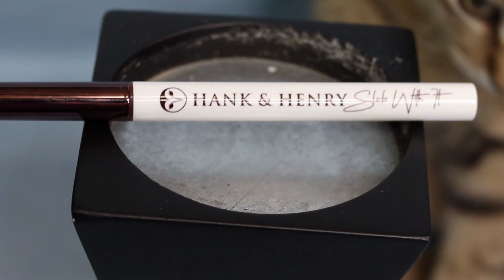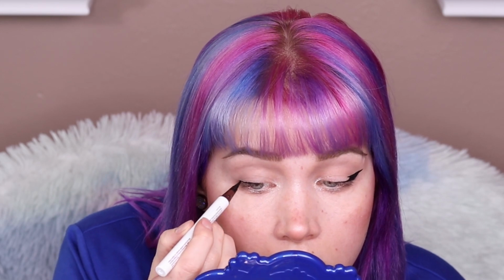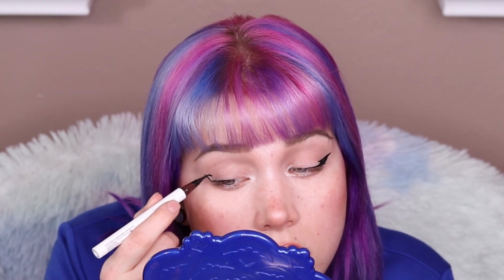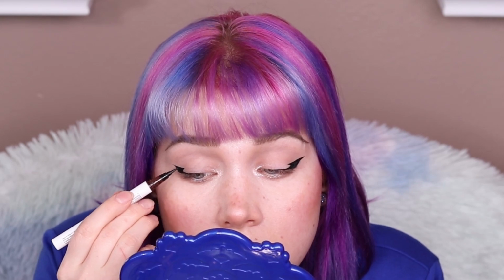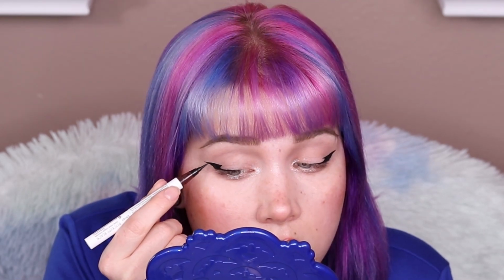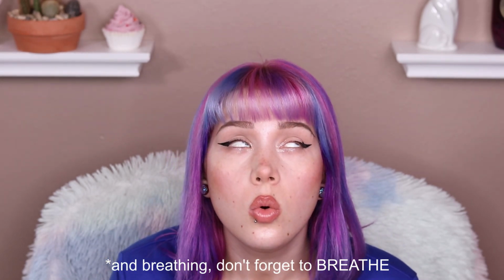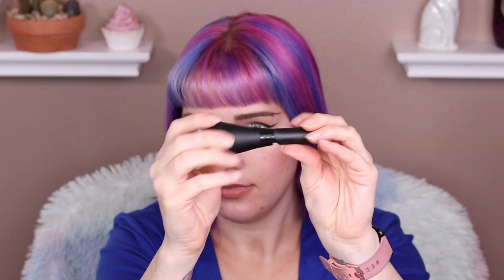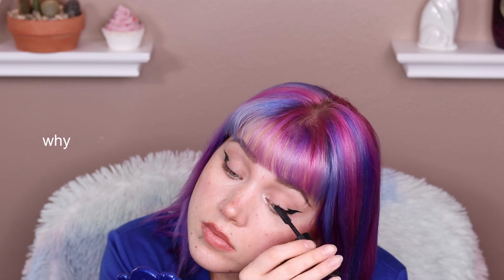The Basics- Winged Eyeliner for Hooded Eyes | Hooded Eyes Beauty Hacks!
Hi guys! I'm starting a new series called "The Basics." In today's video I will be showing you how to create the perfect winged eyeliner for hooded eyes! I know it's something that a lot of people struggle with(including me), so I thought I should start off the series with this tutorial!

Products Used:
Hank and Henry Liquid Eyeliner- Blickity Black
Loreal Unlimited Mascara- Black

Hi there! My name is Alyssa and I'm a working Makeup Artist and Esthetician with my own business AllyCat Artistry LLC.

XOXO-Alyssa